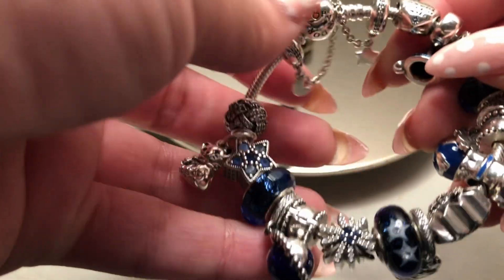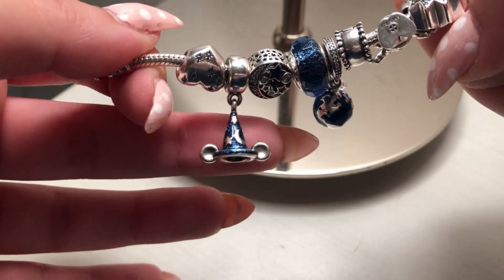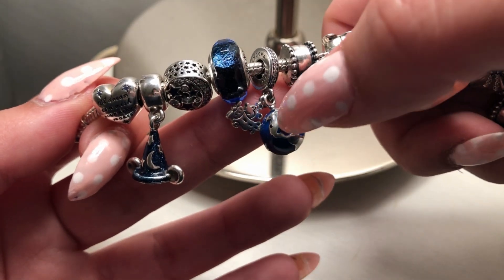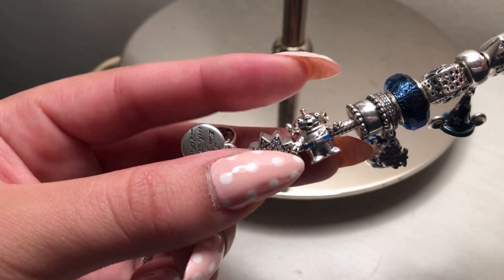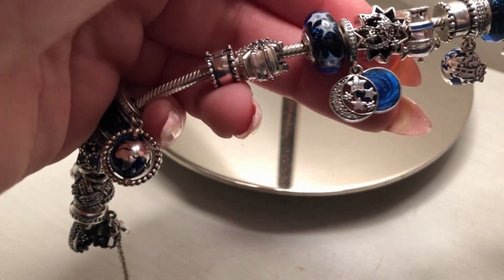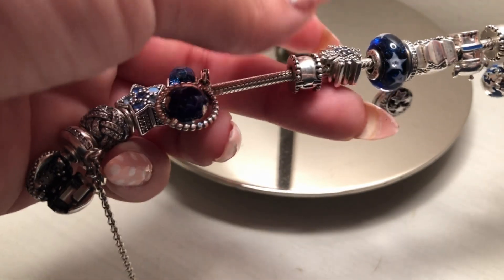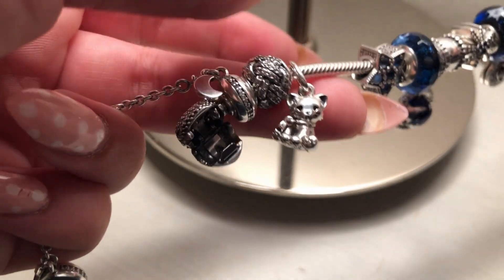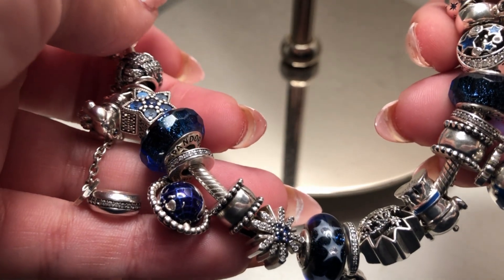Design of the week #8 : My completed Starry Night bracelet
Hi loves, thanks for coming back :)
In this video I'm showing you my completed galaxy theme bracelet :)

Design of the week videos can show you how you can style different bracelets with a few charms :)